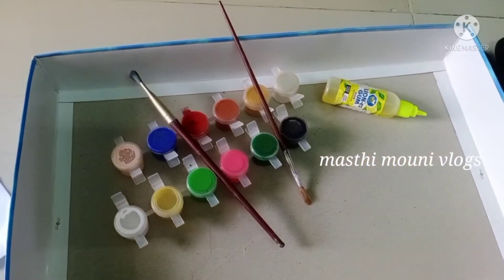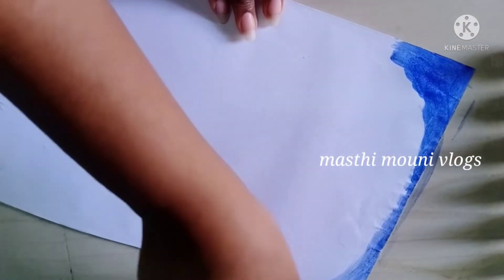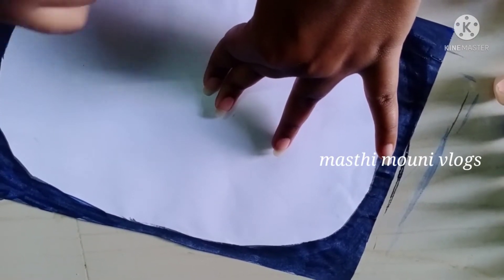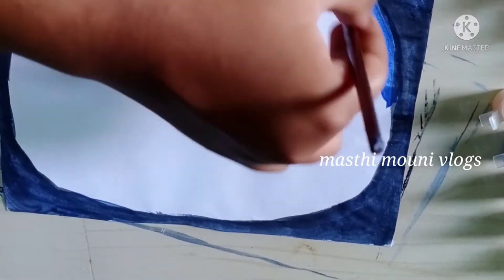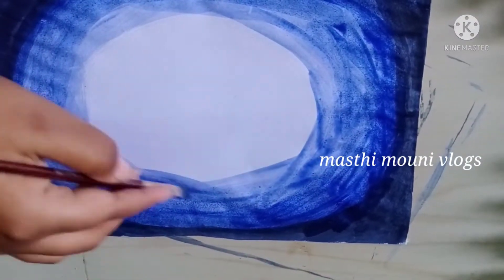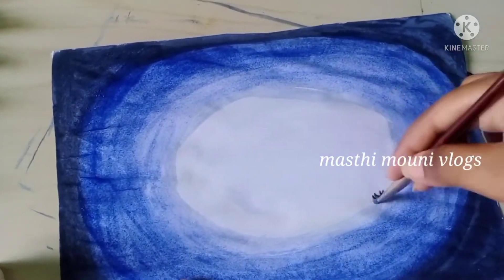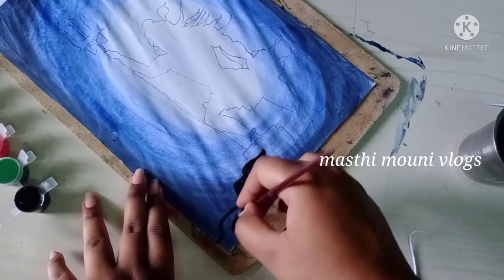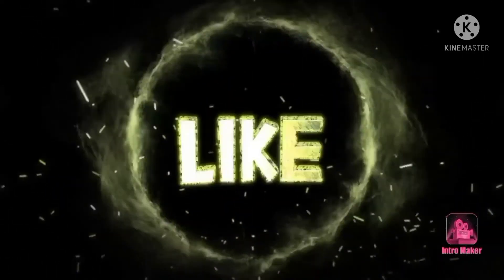God shiva painting 🎨 very easy don't miss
Hi friends welcome back to our channel masthi mouni vlogs today new vlog is god shiva painting vlog very easy to draw this painting 🎨 so friends if you like this video like share subscribe and click on the bell icon 🔔 for more interesting videos and shorts 😀